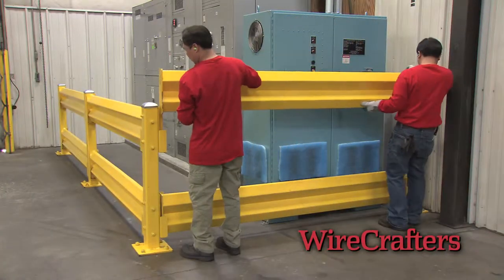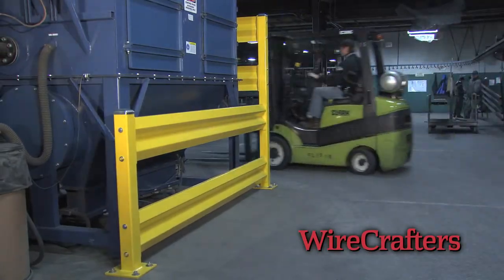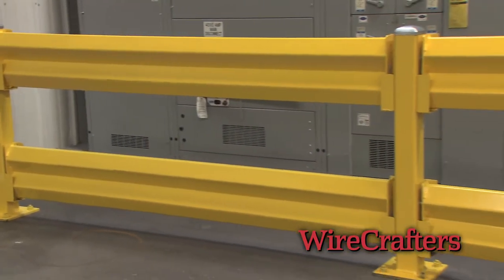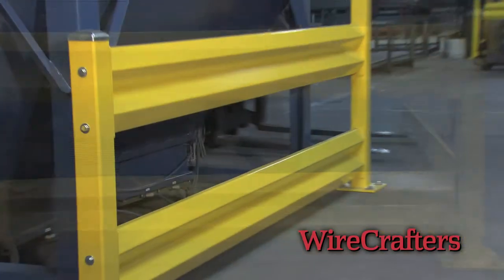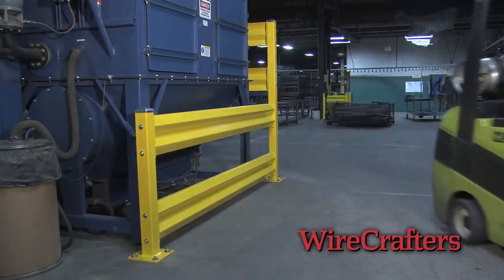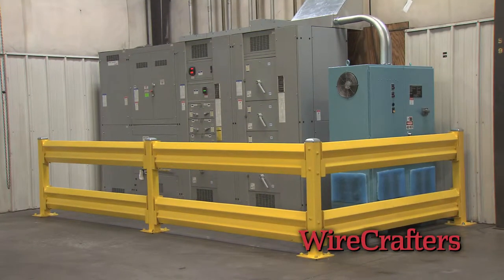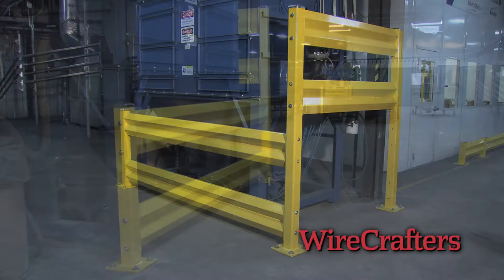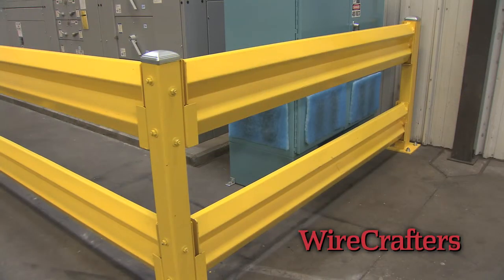WireCrafters GuardRail Safety Railings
Install WireCrafters GuardRail in your plant to protect people, machinery, and property from accidents involving forklifts, sweepers, or other moving facility equipment.

WireCrafters GuardRail was designed and tested to withstand the impact of a 10,000 pound load moving at 4 miles per hour. Our GuardRail protective railing system helps to prevent damage to equipment or facilities by providing a strong barrier along aisle ways or in front of expensive or critical equipment.

Create a safety barrier with our competitively priced guard rail system and save the expense of costly downtime repairs by preventing accidents and damage. Free design & layout assistance is available!

Take a Walk on the Wire Side

Renee Robinson | Take a Walk on the Wire Side